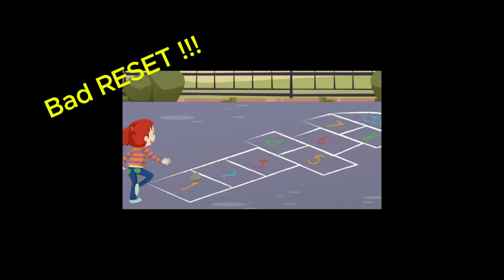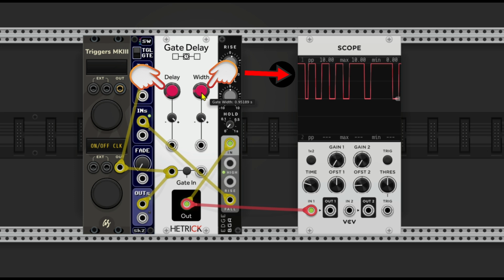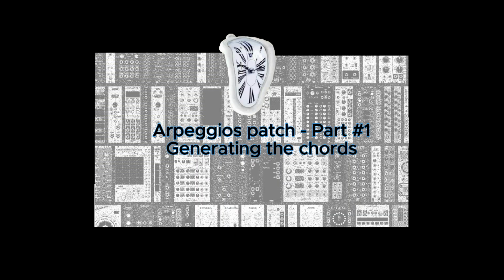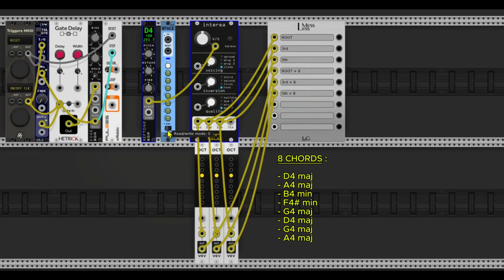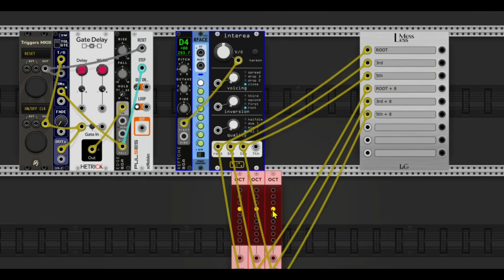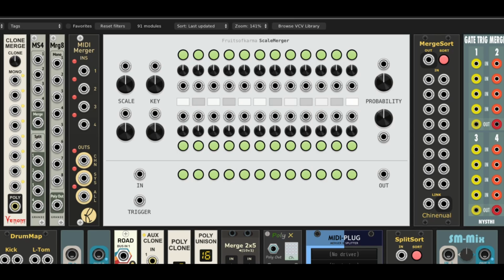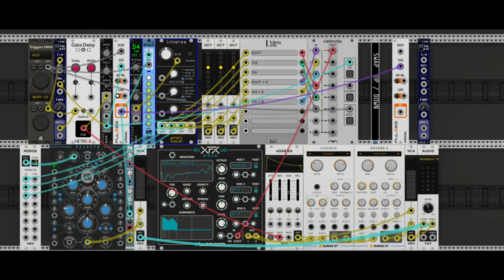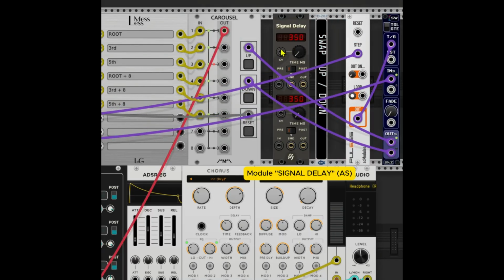Custom arpeggios with CAROUSEL - A VCV Rack tutorial and utility patch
This video presents a utility patch built around the Carousel module and whose purpose is to create arpeggios around a sequence of selected chords.
Unlike most modules dedicated to this function, the skeleton of the arpeggios as well as their execution rhythm are easily configurable in the patch.
This utility patch only uses free modules from the VCV Rack library and does not require any clock for its operation.
The audio chains that I have chosen without much research effort are rather basic.
By choices in accordance with one's own tastes, everyone will be able to easily improve the rendering of the arpeggios.
Finally, I would like to extend a big thank you to Mr. Johann Pachelbel (from whom I shamelessly borrowed a chord sequence) and, closer to us, to Harold Lloyd, very inspiring on clock problems.

Highlights of this video:

00:22 Some examples of arpeggios created with the patch.
01:38 Introduction: 1 - Assembling the clock elements.
03:35 Introduction: 2 - The clock dividers.
04:45 Arpeggios patch - Part 1: generating the chords.
06:07 Arpeggios patch - Part 2: Memorize and sequence the series of chords.
06:57 Arpeggios patch - Part 3: Arpeggiate the notes of the chords.
08:55 Arpeggios patch - Part 4: Clock connection and configuration.
11:28 Arpeggios patch - Part 5: Introduce variations in arpeggios.